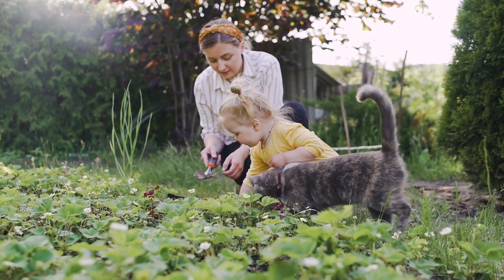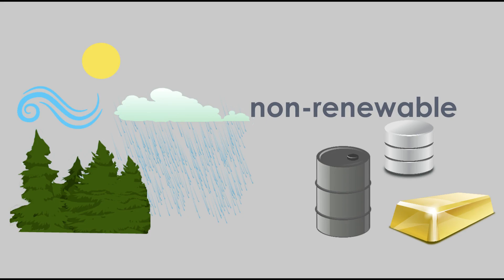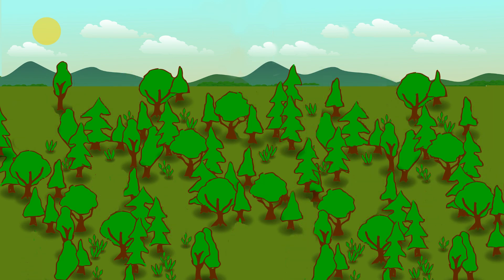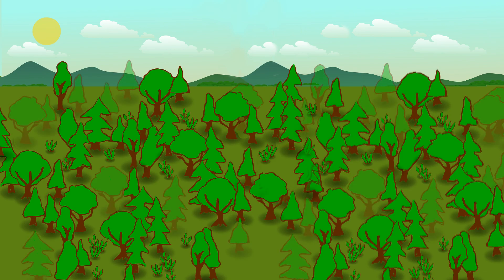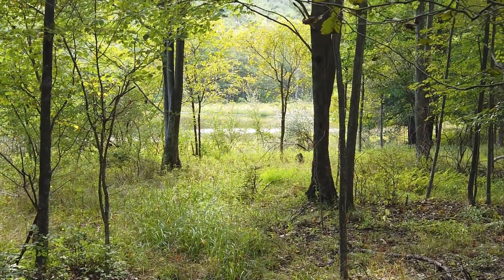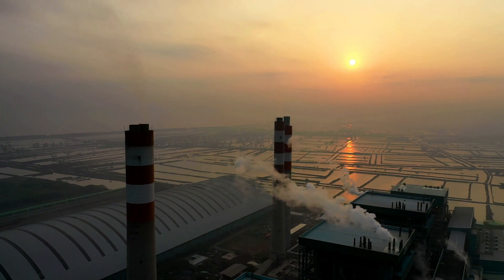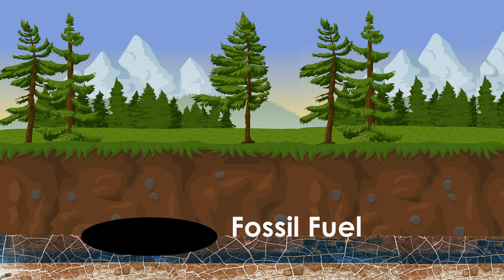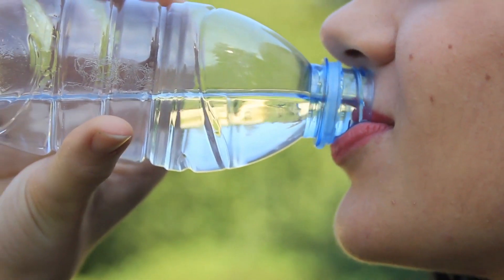Let's Explore! Conservation and Stewardship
Let's explore some of the earth's resources, both renewable and non-renewable, and find out how we can conserve them. Introduced by Wendy Hall, Exceptional Children Teacher Assistant. Created and narrated by Melissa Perryman, SVSK Educator and Video Artist.

Music: No. 4 Piano Journey by Esther Abrami, and Sonatina No. 2 in F Major Rondo by Joel Cummings.

Do you have feedback or would like to request a video topic?